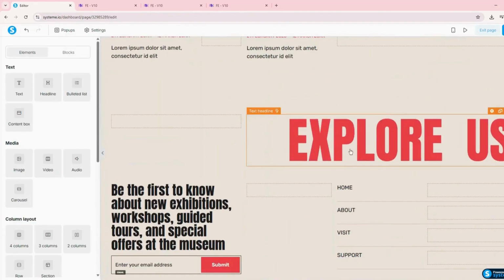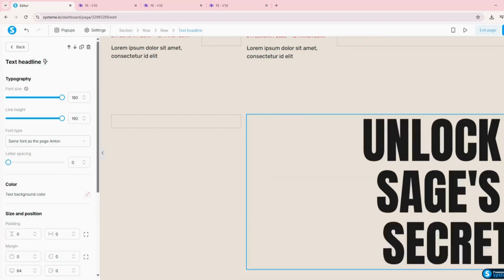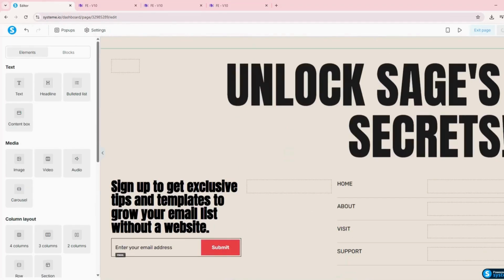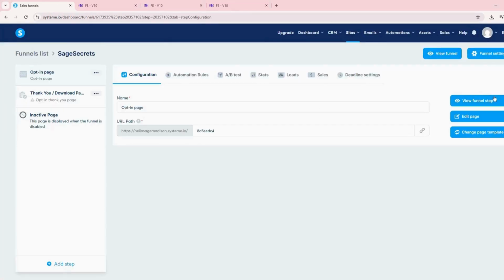How to Capture Emails Without Paying for Expensive Software (Free & Easy)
Want to start growing your list on a budget? This tutorial shows you how to capture emails without paying for expensive software—perfect for beginners who don’t want monthly fees.

In this video, you’ll discover how to capture emails without paying for expensive software. You don’t need costly CRMs, premium plugins, or marketing automation suites to get started. Instead, we’ll walk through free and easy-to-use tools that let you create sign-up forms, landing pages, and email lists at zero cost. You’ll also learn how to share your forms effectively and attract subscribers from social media or other platforms. Key takeaways:

• Best free tools to capture emails quickly
• How to set up forms and pages in minutes
• Simple strategies to grow your email list without spending money

If you’ve been holding back because of high costs, this guide will show you a free way forward. Watch now and start capturing emails today in under 3 minutes!